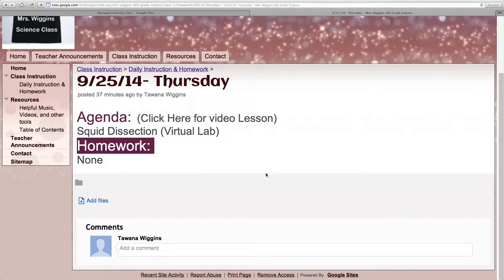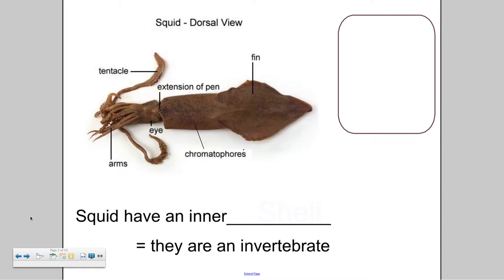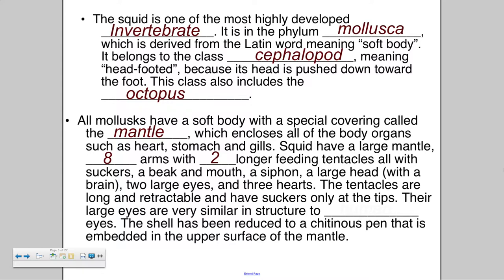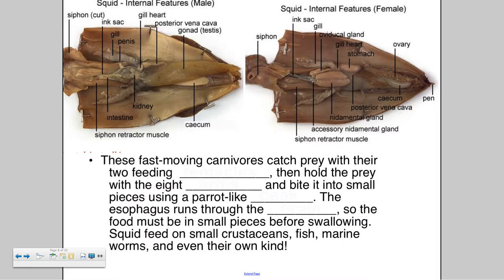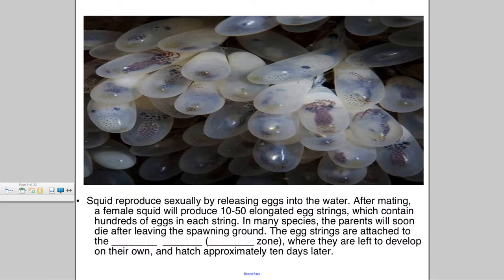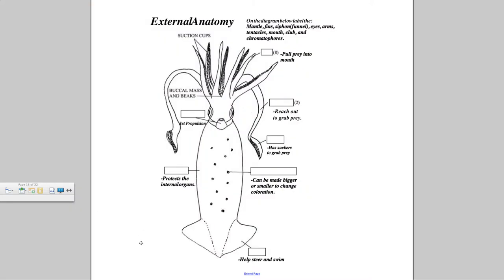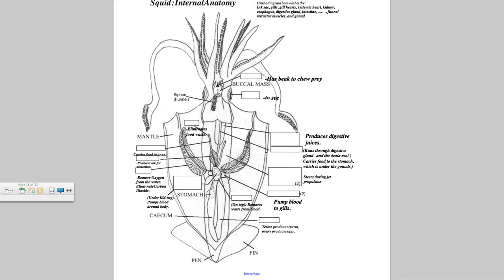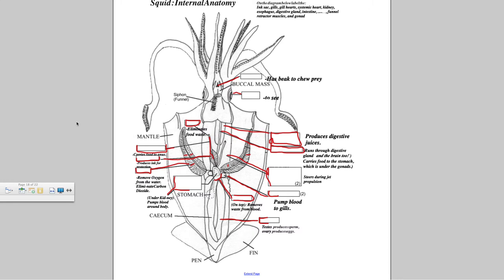Squid Virtual Dissection Lab